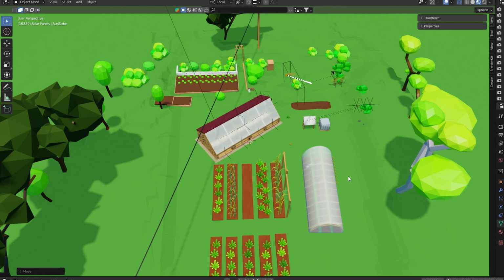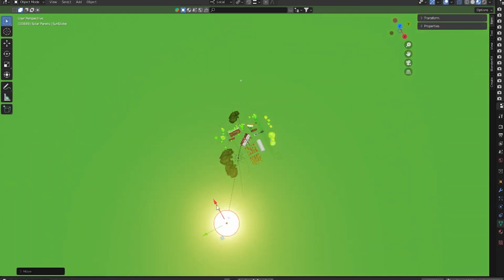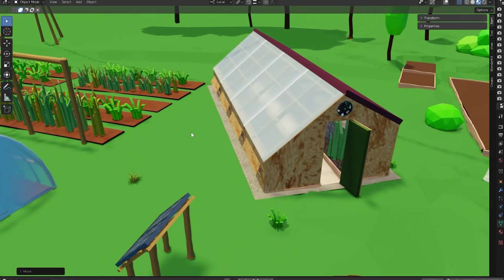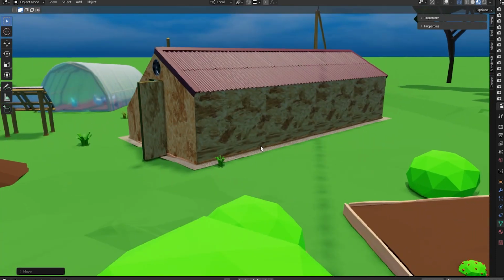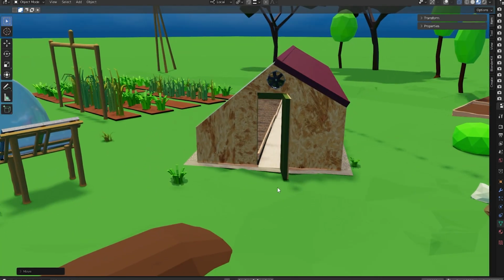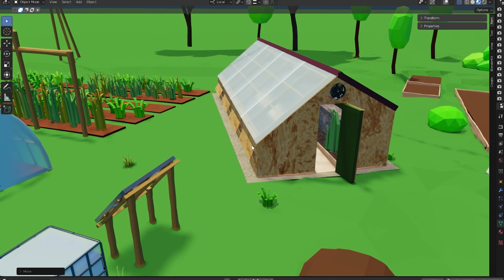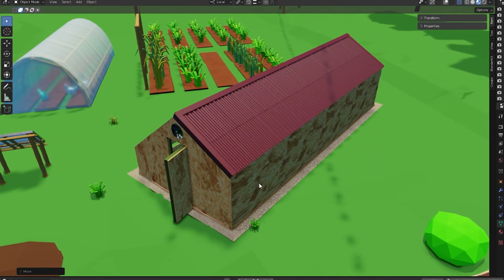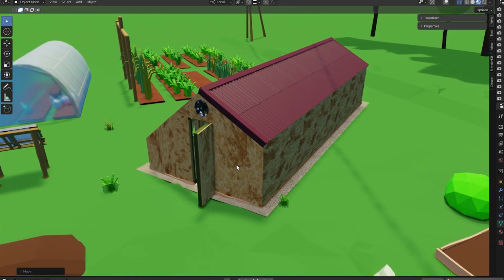Passive Solar Greenhouse Q and A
Following the last video about our new Passive Solar Greenhouse a few questions came up and I thought it would be easier to answer them here on a video.